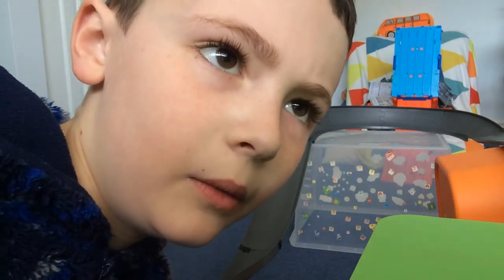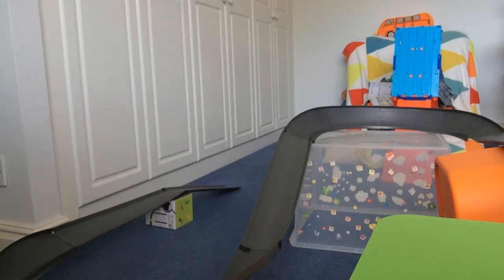Crazy Car tournament